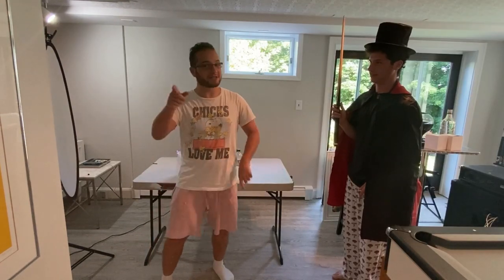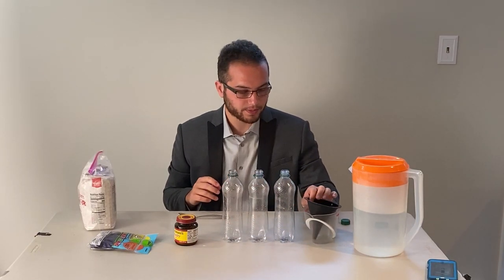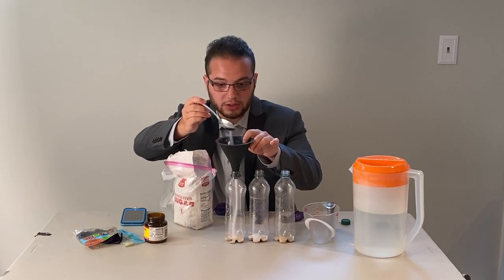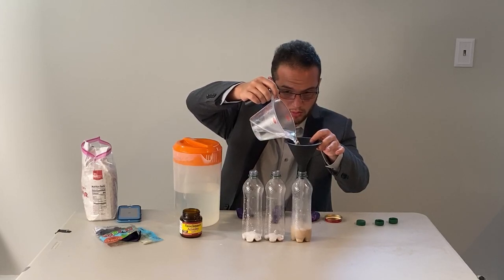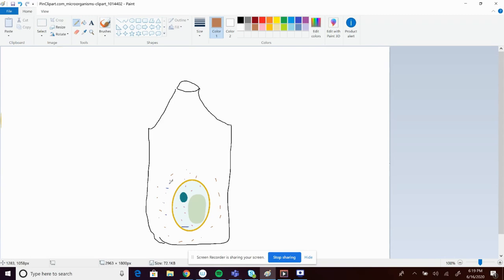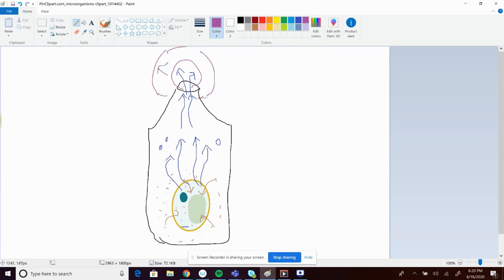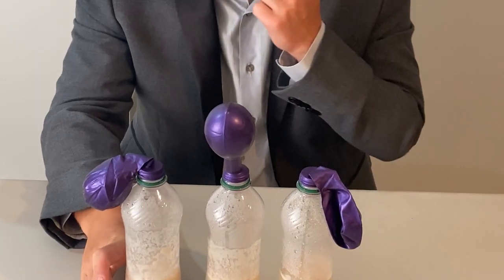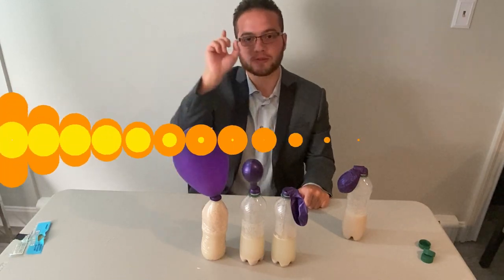Visualizing Fermentation with Balloons